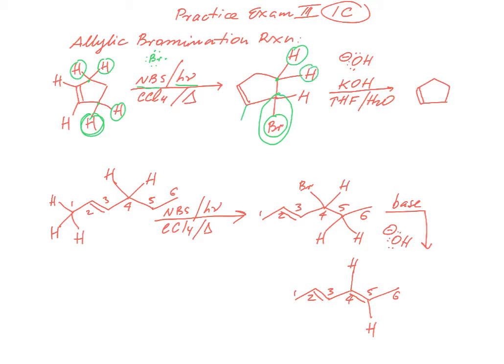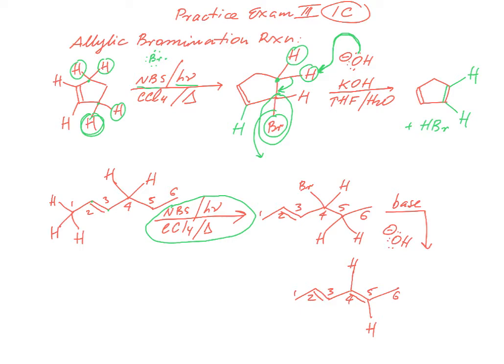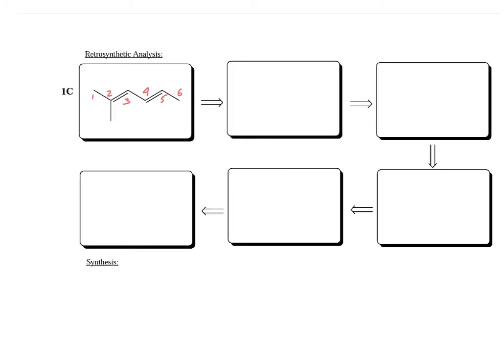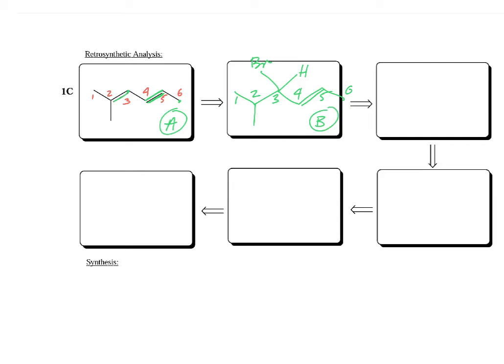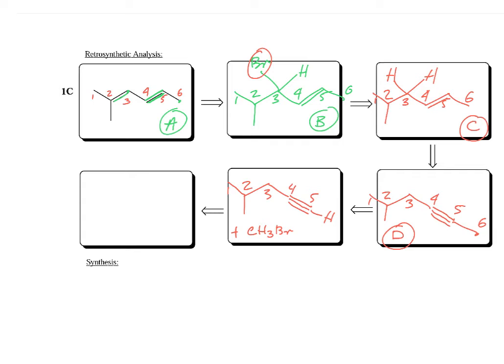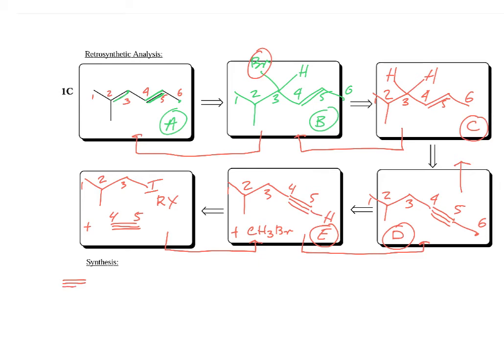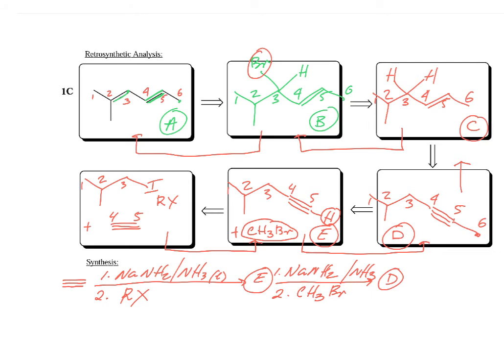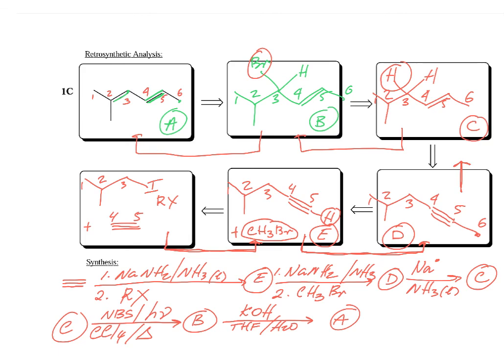Practice Exam III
Retrosynthetic analysis and forward synthesis of a conjugated diene using allylic bromination, followed by elimination of HBr.